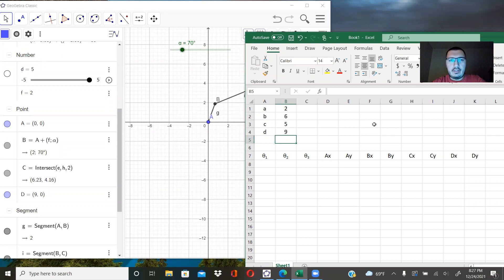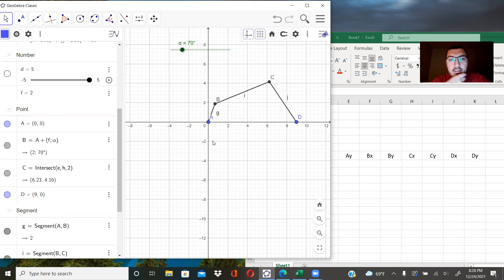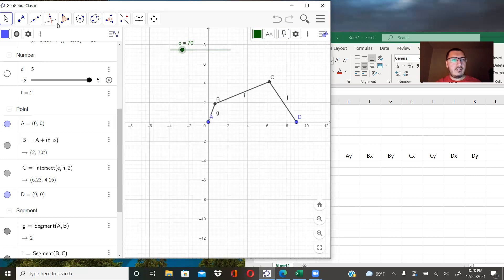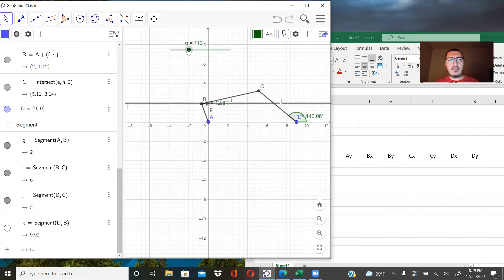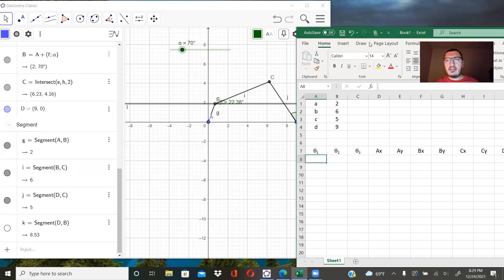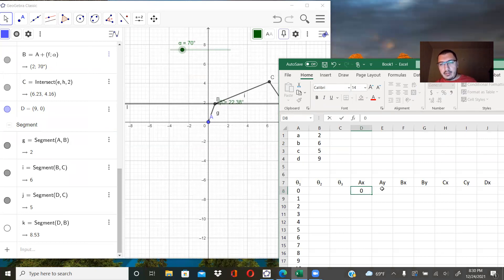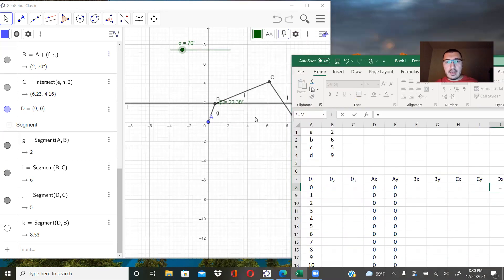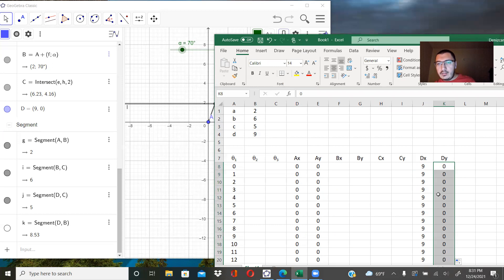Solution For Position Analysis Of Four Bar Mechanism Problem By Using Excel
In this video, I have tried to explain how can we solve a for bar position analysis problem by using excel.